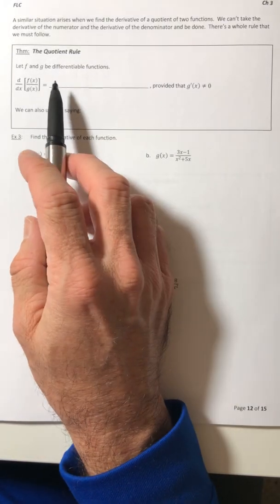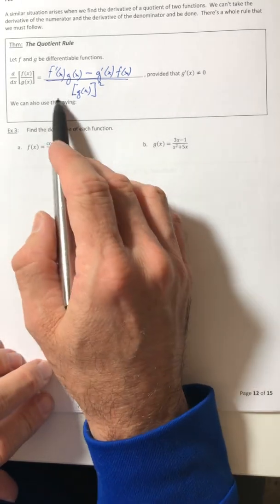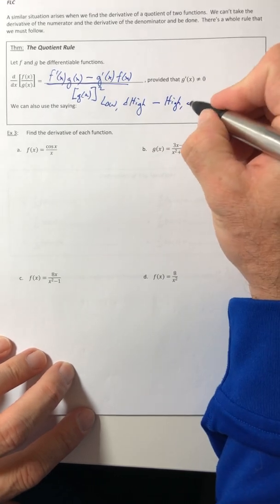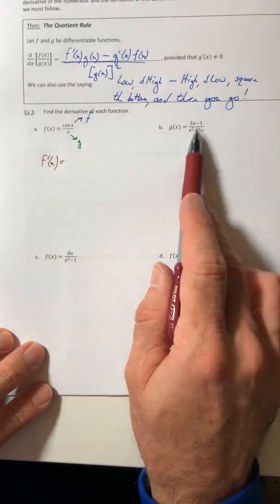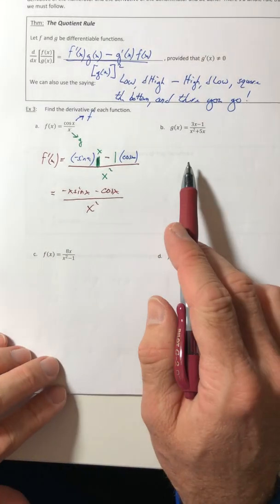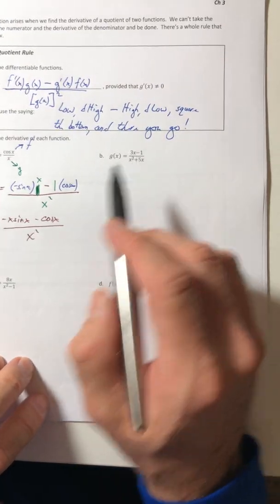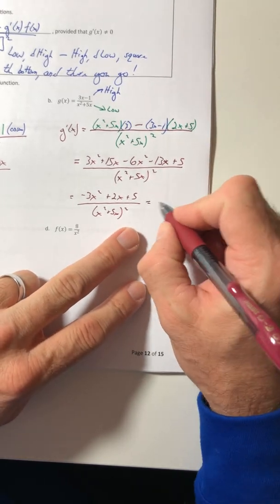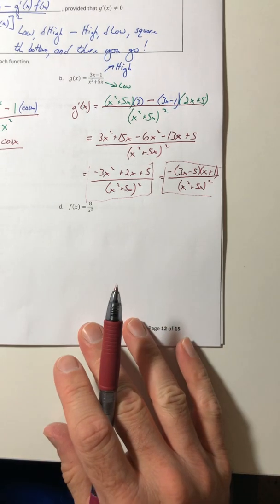Math 400 Section 3.3 B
The quotient rule